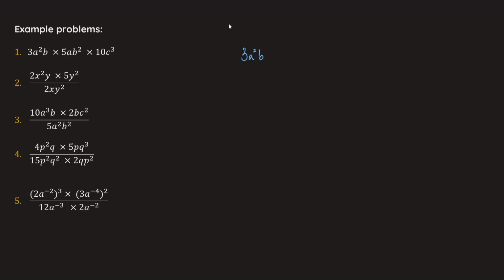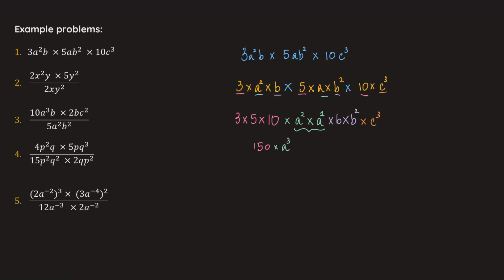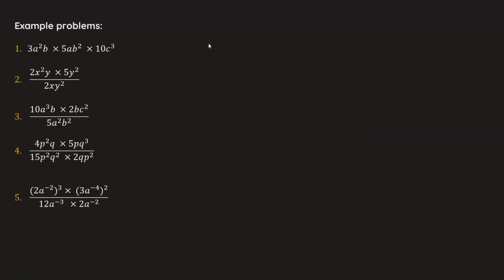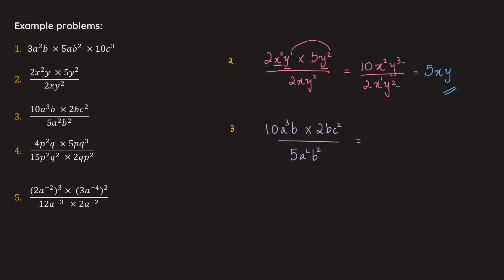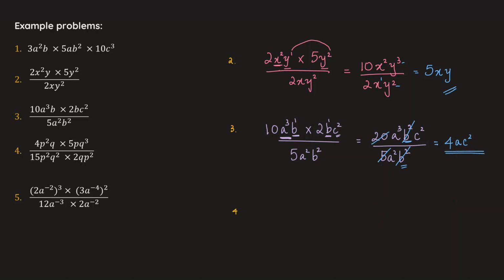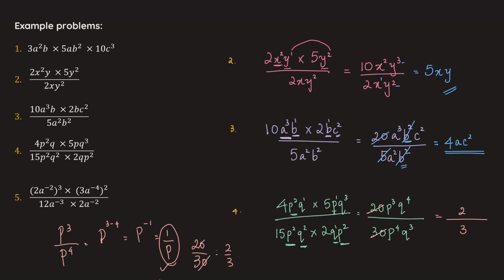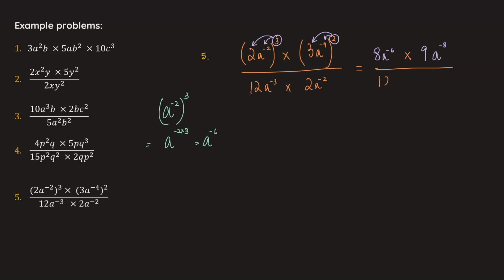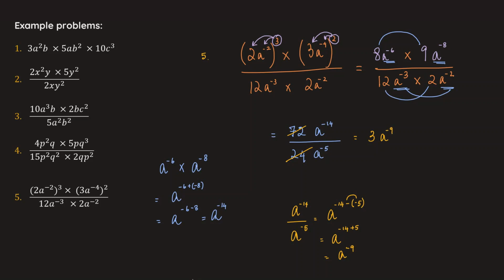Simplifying Algebraic terms | Example problems | Basic concepts of Algebra | part 07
Simplifying algebraic terms using the laws of exponents with example questions.

Happy learning,